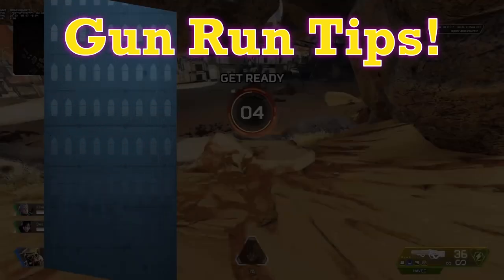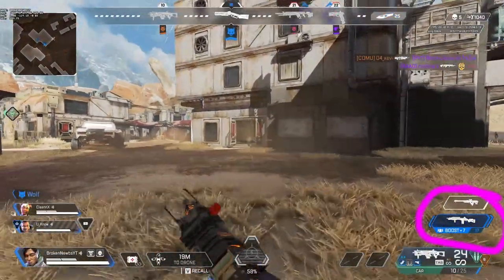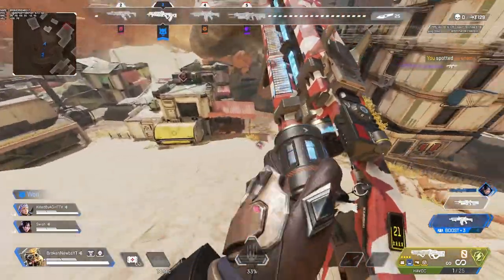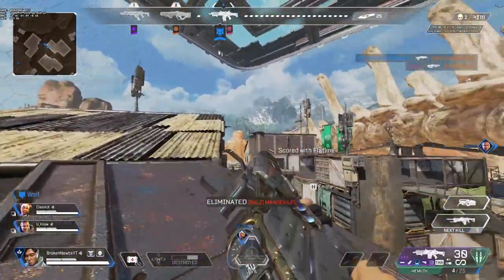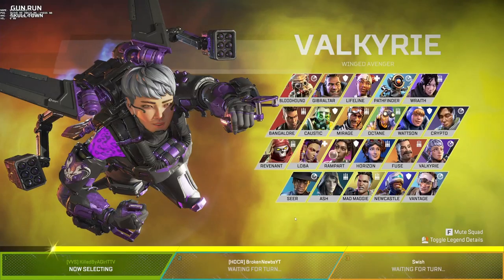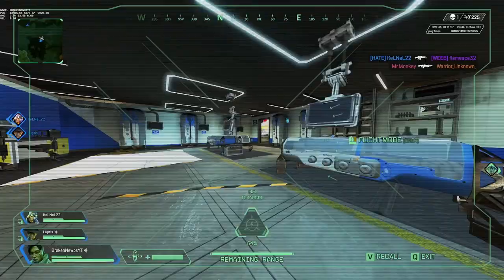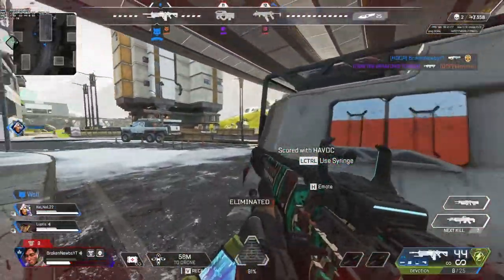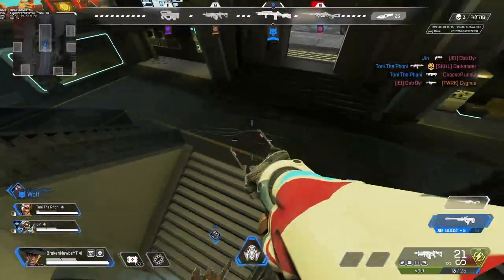Gun Run Advanced Features and Tips in Apex Legends!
5+ tips to have more successful games in the New LTM Gun Run Mode in Apex Legends. Learn about some of the less known features of the HUD and some strategy for this mode to win more and have a blast doing it! This covers the progression and boosting of this mode and team selection/composition.

0:00 Intro
0:18 Progression and Weapons
1:55 Teams and Team Comps
3:37 Other Tips